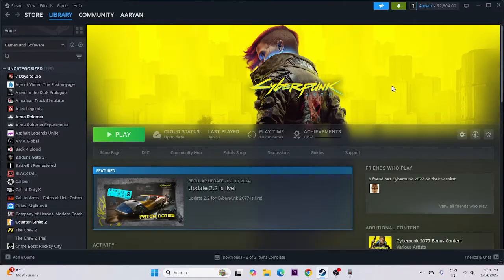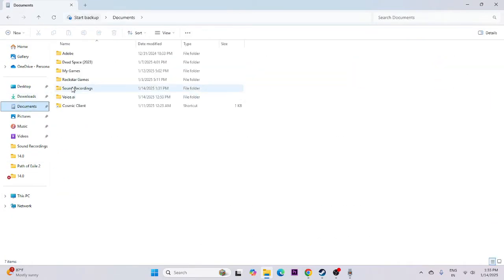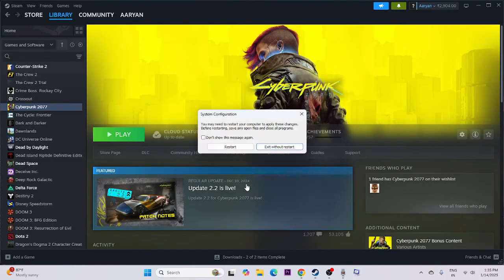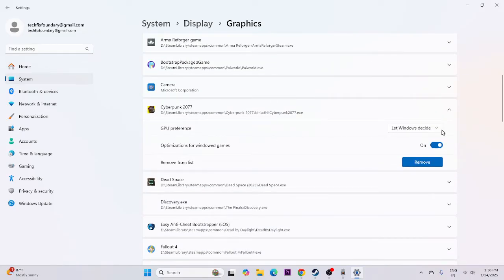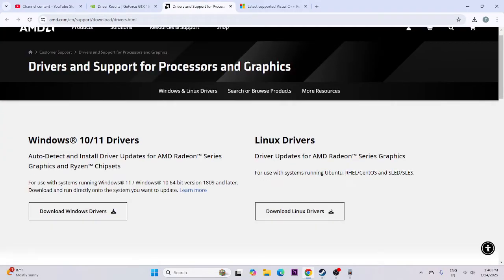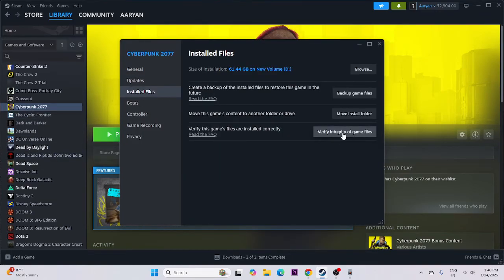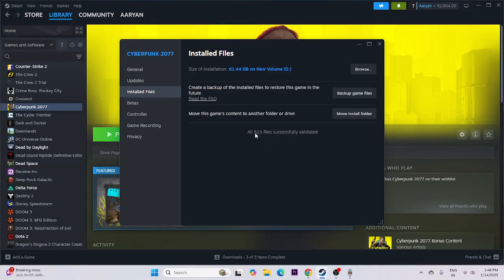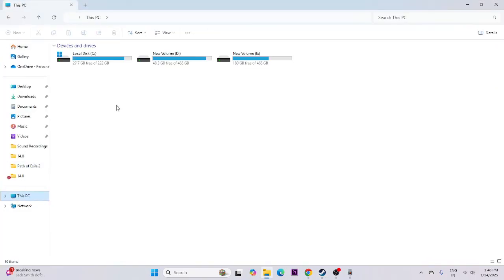How to Fix Cyberpunk 2077 Won't Launch or Not Launching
Is Cyberpunk 2077 refusing to launch on your PC? Don't worry! In this video, we’ll guide you through easy and effective solutions to fix the “won’t launch” issue, so you can get back to exploring Night City without frustration.

CHAPTERS IN THIS VIDEO:
0:00-INTRO
0:32-DO A RESTART
1:14-LAUNCH THE GAME FROM INSTALATION FOLDER
1:57-RUN THE GAME AS ADMINISTRATOR
2:50-DELETE SAVED GAME FILES
3:11-ALLOW GAME TO WINDOWS SECURITY
4:16-UNPLUG ALL USB DEVICES
4:37-PERFORM CLEANBOOT
4:58-DISABLE STEAM OVERLAY
5:09-TYPE THESE COMMANDS IN LAUNCH OPTIONS
5:41-CLOSE OVERLAY APPLICATIONS
6:24-RUN GAME ON DEDICATED GRAPHICS CARD
7:27-INCRASE VRAM
8:52-UPDATE GRAPHICS CARD
9:56-VERIFY GAME FILES
17:23-UNINSTALL AND REINSTALL GAME
17:33-CONCLUSION